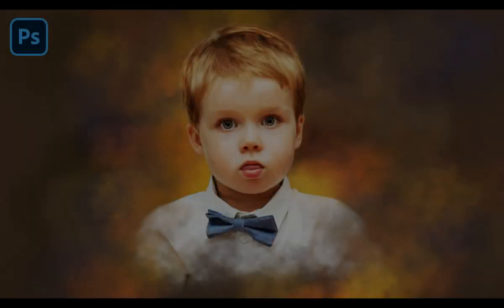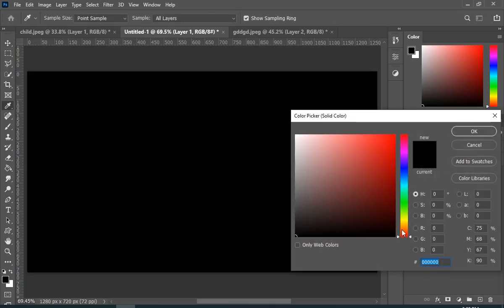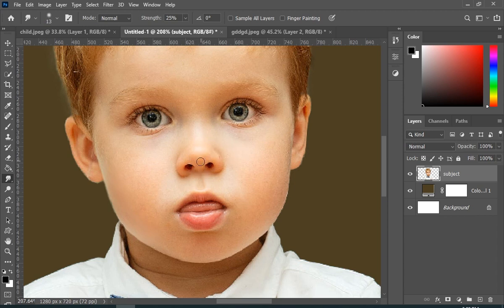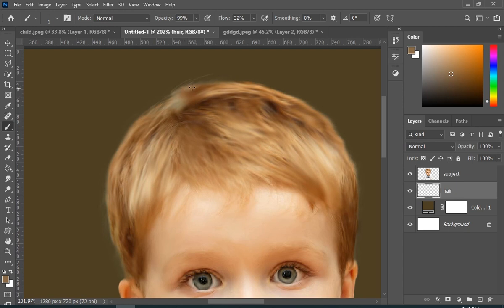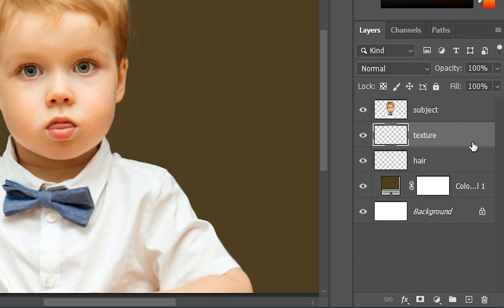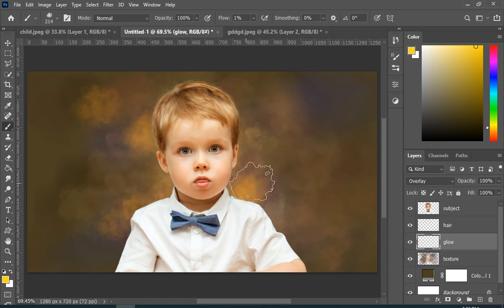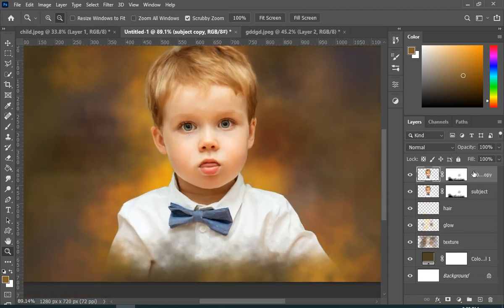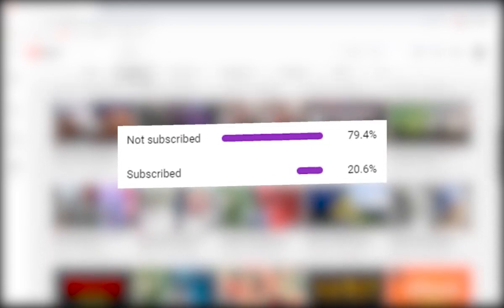Oil Paint Effect - Photoshop Effects - Photoshop tutorials - Areeb Productions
Hi, in this video i am going to show you how to add this Oil Paint Effect to your pictures in photoshop. It is a really cool and simple oil painting photoshop tutorial 2021, you can even call this smudge painting effect for beginners.
What is a Layer Mask?
This video was fan based, requested by "Saddam Khan"
Thanks Saddam Khan for submitting your comment.

Trust me, this video took me quite a lot of efforts to make, since i use an auto generated voice on my videos, so it was a little hard for me to type and record each and every sentence but still i some how manage to make this video for y'all, i tried my best that this video will be helpful even with that robotic auto generated voice, i know that voice doesn't have any feelings but if you try hearing it hardly you will probably get what he is saying.